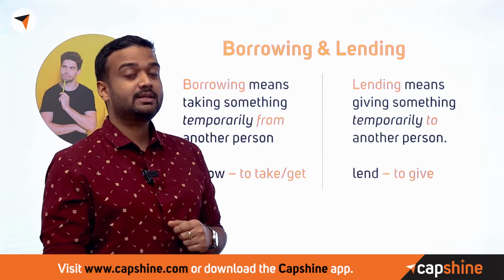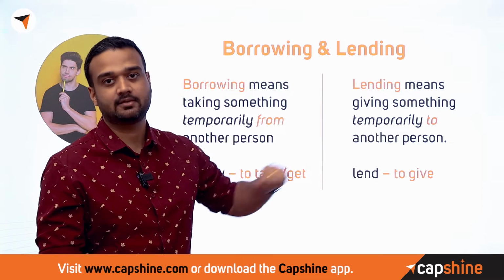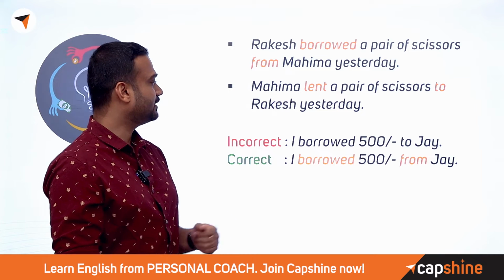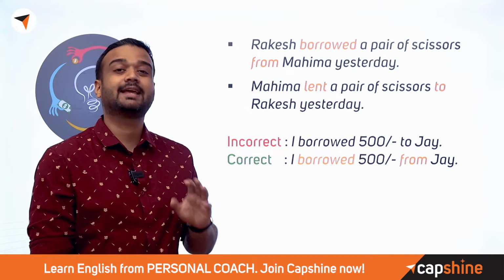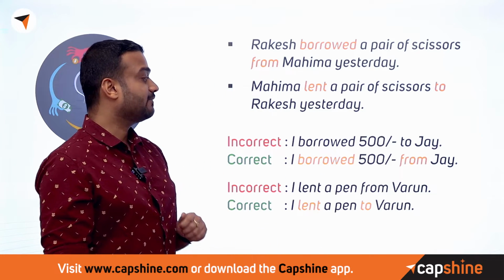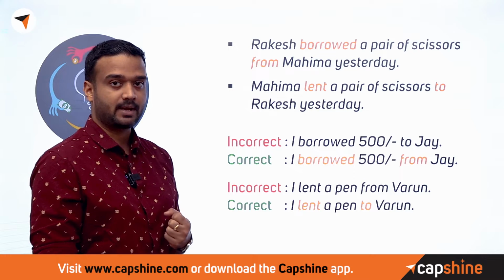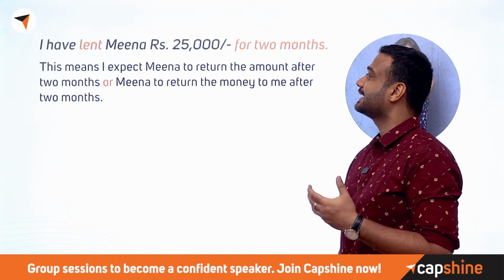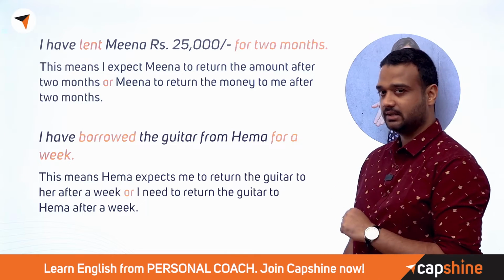Difference Between BORROW & LEND - Free English Conversation Lesson | Capshine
Hello Everyone!

In this English conversation lesson, we'll be discussing the different between borrow and lend. We'll also be practicing some conversation exercises to help you understand the difference between these two verbs.

This English conversation lesson is free, so be sure to give it a try! After watching this lesson, you'll be able to understand the difference between borrow and lend better and have some fun practicing your English conversation skills too!

In this video, ace coach, Ajeeth Peo will explain in detail with examples of usage so you understand better.

✦✦ RECOMMENDED VIDEOS ✦✦